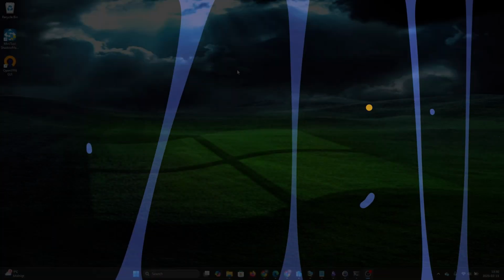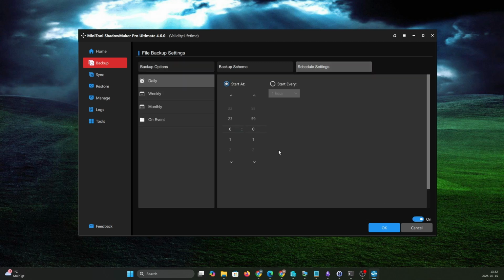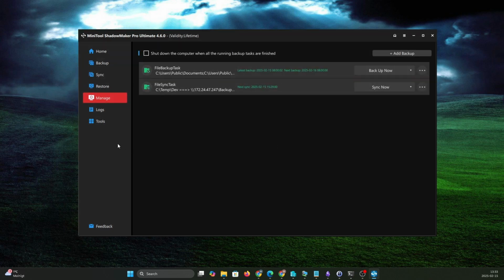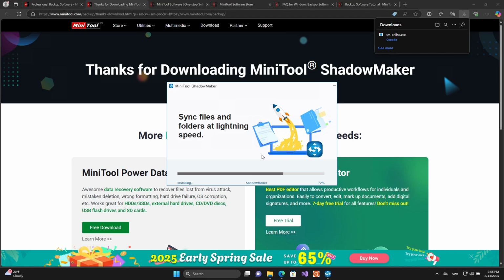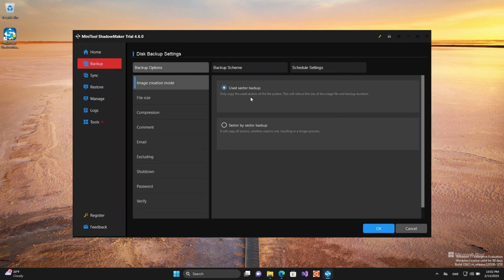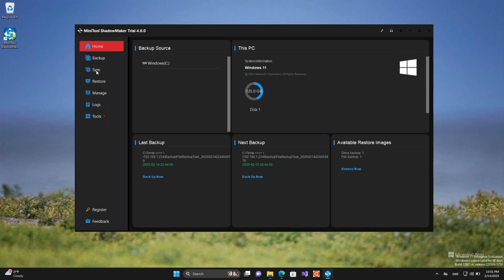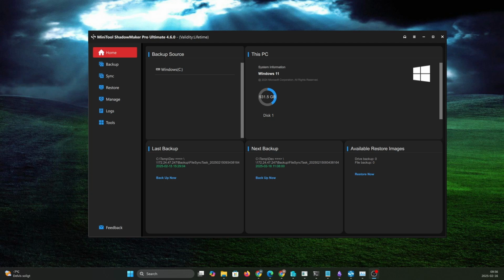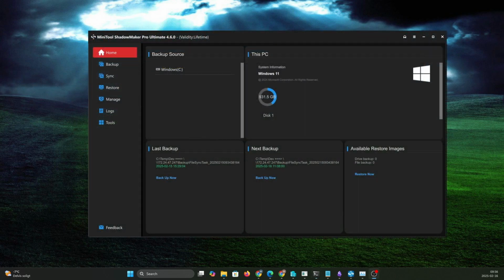Never Lose Your Data! Quick Backup & Restore Guide (MiniTool ShadowMaker)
*MiniTool ShadowMaker* Review: The Best Backup Solution for Windows?
Backing up your system is crucial to avoid data loss, but finding the right tool can be a challenge. In this video, I’ll show you how to install, set up system and file backups, and restore data effortlessly using MiniTool ShadowMaker! Whether you're an IT professional or a home user, this tool makes backup & recovery fast and easy.

📌 In this video, you'll learn:
✅ How to install and set up MiniTool ShadowMaker
✅ How to create full system & file backups
✅ How to restore deleted files in just a few clicks
✅ How to automate backups using incremental & scheduled backups
✅ How to create a bootable recovery USB for system failures